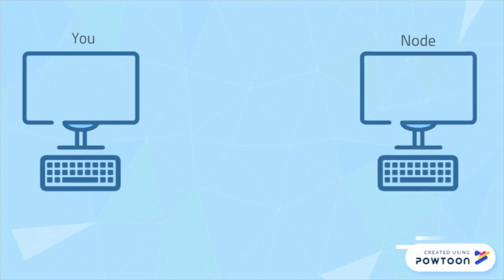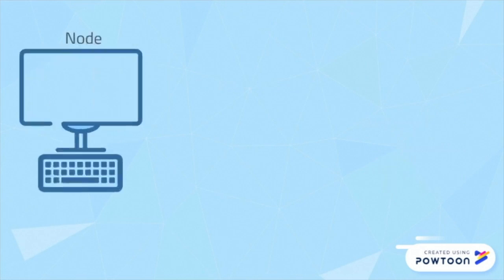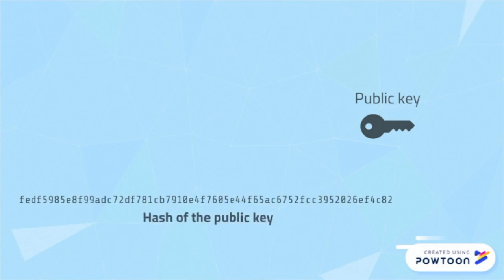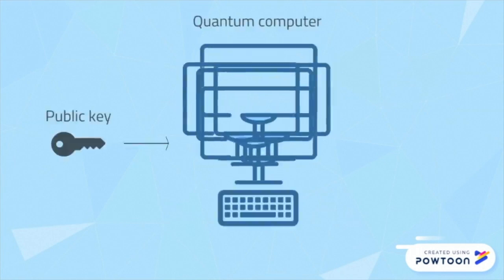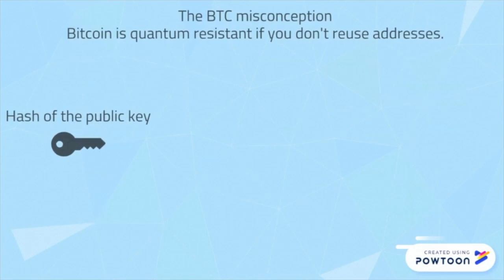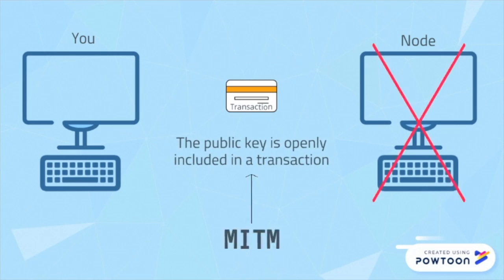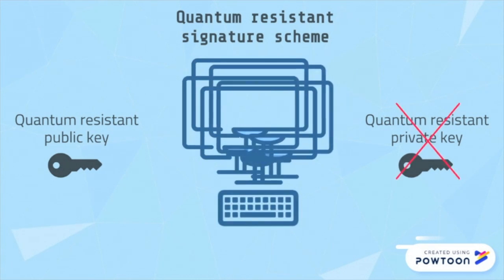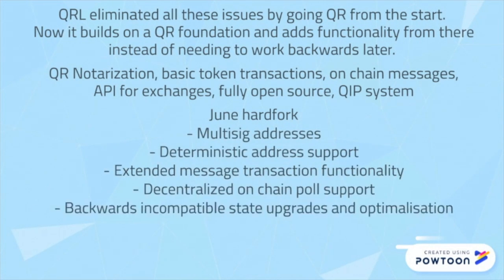How will quantum computing affect blockchain?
Deze video gaat over How will quantum computing affect blockchain?